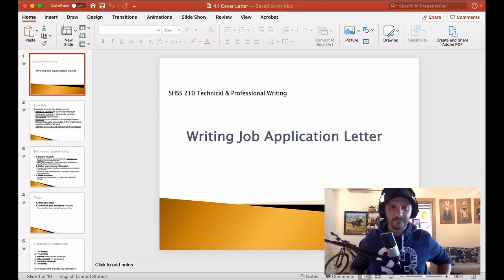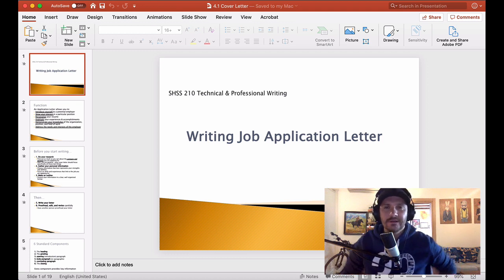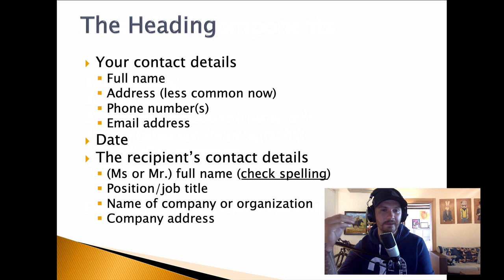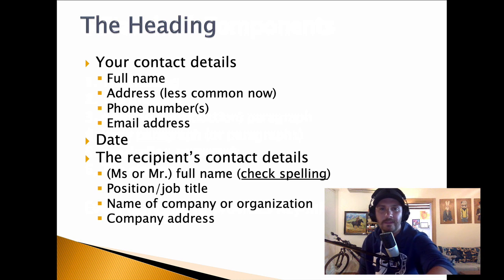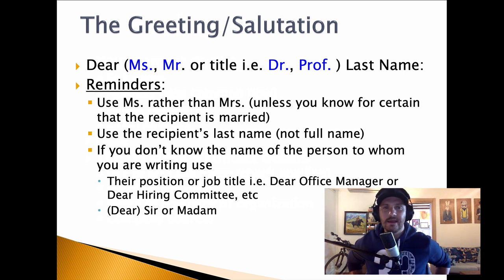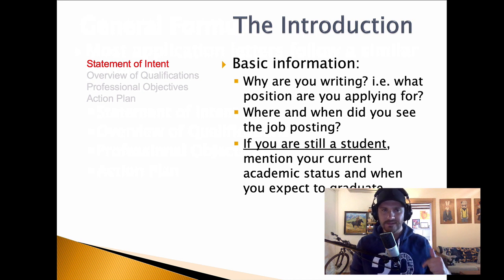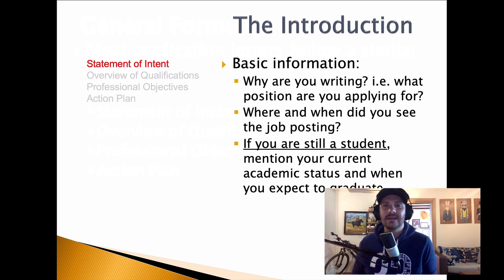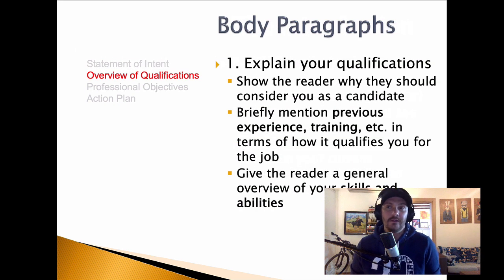Cover Letters for Job Application